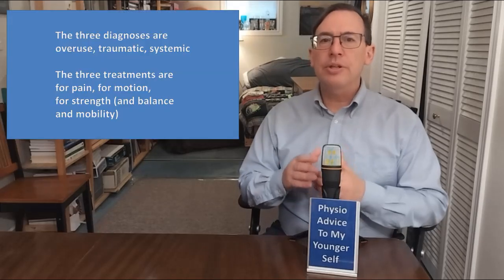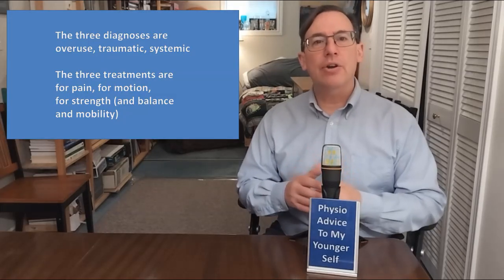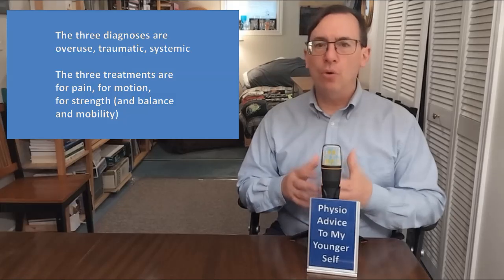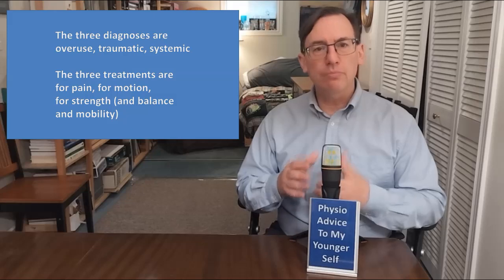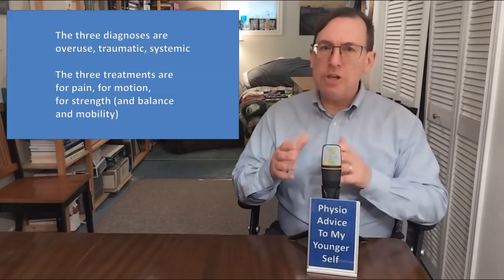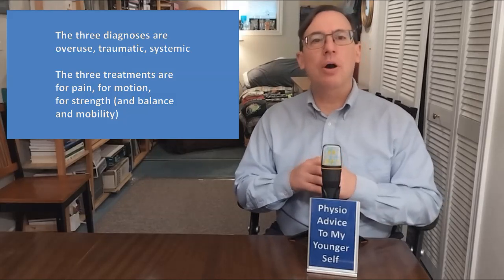Physio Simplified:3 Diagnoses & 3 Treatments ( Core Principles: 3 diagnoses and 3 treatments )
Physiotherapists often get bogged down in the details - special tests, fancy exercises, and the latest diagnoses. This can make decision-making overwhelming.

This approach uses 3 broad categories to classify patients:

Overuse Injuries: Caused by repetitive strain, like tennis elbow or plantar fasciitis.
Traumatic Injuries: Resulting from a sudden impact, like a rotator cuff tear or ankle fracture.
Systemic Injuries: Associated with long-term conditions, like osteoarthritis or fibromyalgia.
There are also 3 treatment categories to address these issues:

Pain Management: Focuses on reducing pain and inflammation through modalities like heat, ice, and gentle exercises.
Recovery of Motion: Aims to improve joint mobility using techniques like manual therapy and stretching.
Strength and Balance: Helps patients regain strength, balance, and functional movement through exercises like squats and planks.
Benefits of Simplicity

This simplified approach offers several advantages:

Easier Decision Making: Quickly categorize patients and choose appropriate treatments.
Clearer Patient Education: Patients understand what's wrong and what they need to do to get better.
Improved Communication: Speak the same language with patients and other healthcare professionals.
Treatment Examples

The video provides real-life examples of how to use this approach:

Plantar Fasciitis (Overuse): Focus on pain relief with shoe inserts and gentle stretches. Gradually progress to strengthening and balance exercises.
Rotator Cuff Tear (Traumatic): Start with pain control through rest and light exercises. As pain improves, work on regaining shoulder motion and eventually strength and balance.
Falls in an Older Adult (Systemic): Manage pain and address limited movement. The main focus is on improving strength, balance, and fall prevention with exercises and home safety modifications.

There will always be complex cases that don't fit neatly into these categories. But for most patients, this simplified approach can be a powerful tool for better decision-making and improved patient care.

Remember, physiotherapy is about helping patients regain functional movement, not getting lost in the details.

TIME STAMPS =

00:00 Physio Is 3 Diagnoses (Overuse, Trauma, Systemic) & 3 Treatments (Pain, Motion, Strength)
00:22 Less Stress, More Success With Streamlined Physio Decision-making Using My Simple Diagnostic And Treatment Categories
01:25 My Years Of Experience Have Given Me A  Simple, Adaptable, Practical Framework To Succeed With Complex Patients
01:40 Physios Treat Overuse With Education, Managing Pain, Gradually Reintroducing Motion Slow & Safe
02:23 Physios Treat Trauma With Education, Progress Through Phases, Prioritize Pain-free Function
03:05 Physio For Systemic Issues Is Educate, Manage Pain, Prioritize Safe Function (Think Slow Progress)
04:23 Physio Treat Pain With Education, Manage Inflammation, Prioritize Pain-free Movement
05:13 Physio For Range Of Motion With Education, Mobilize Pain-free (Mulligan Techniques), Pain Free Exercise (Maybe Heat)
05:54 Physio Treats Strength Balance Mobility With Education, Progressive Pain Free Exercises, Then Discharge To Home Program
08:33 Focus On The Big Picture To Simplify Pain Relief And Exercises For Your Patients

LINKS =

FROM INJURY TO RECOVERY THROUGH EXERCISE: Simple functional exercise progressions for physiotherapists to restore lifting, standing, walking by Francis Olivier

Back Mechanic by Stuart McGill

The Cervical and Thoracic Spine: Mechanical Diagnosis and Therapy (2-Volume Set) 2nd Edition (2006) by Robin McKenzie, Stephen May

Manual Therapy NAGs, SNAGs, MWMs, etc. by Brian Mulligan

WHAT THEY DON'T TEACH YOU ABOUT DOCUMENTATION IN PHYSIOTHERAPY SCHOOL : A short how-to manual for successful daily note templates by Francis Olivier

Personal disclaimer = The persons and events portrayed here are fictitious, for educational and entertainment purposes, and, contrived from the author's personal experience and imagination. Any similarity to real persons, living or dead, is purely coincidental.